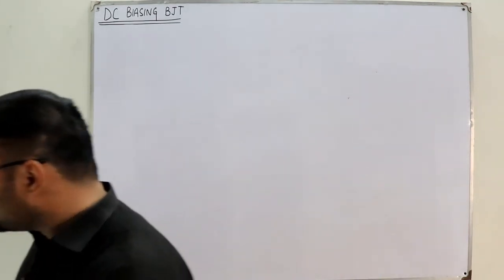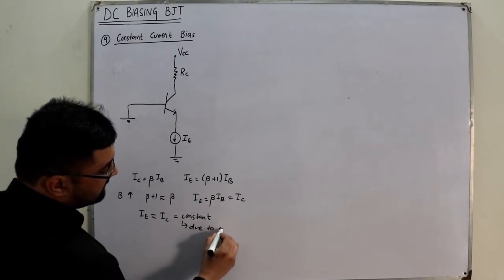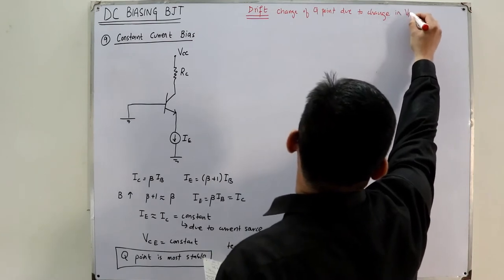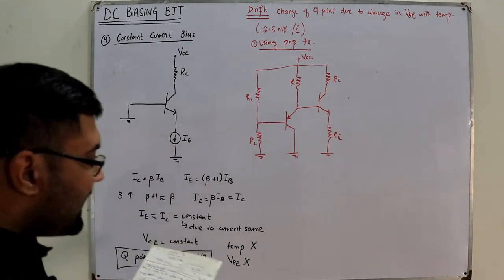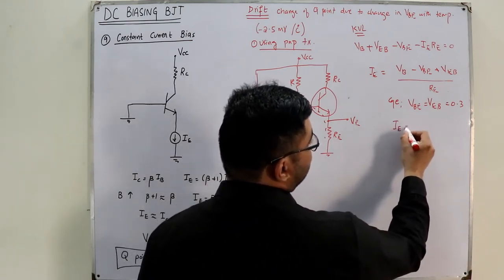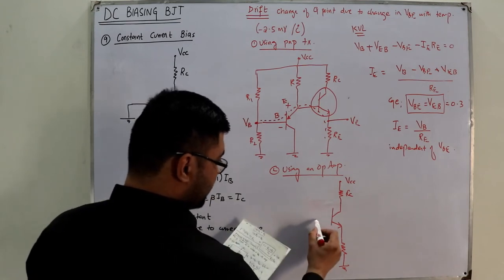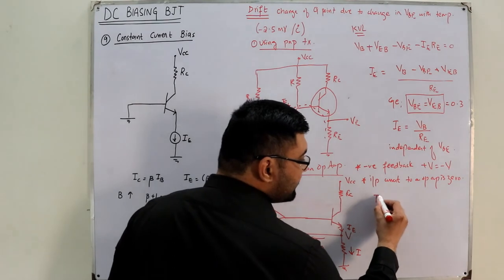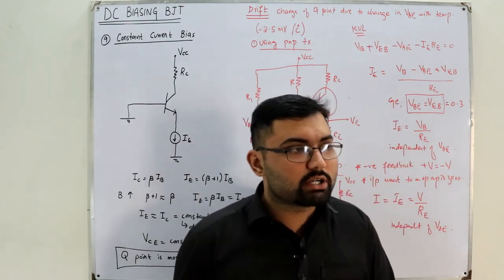Constant current bias | Elimination of drift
Lecture 68
Constant current bias
Elimination of drift